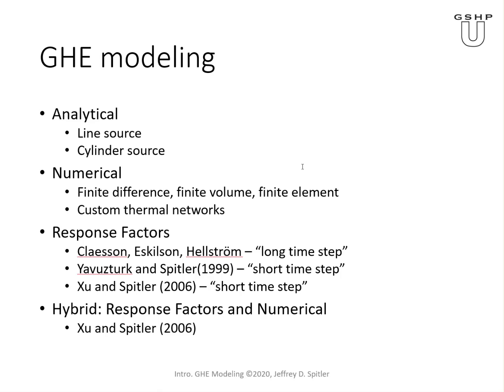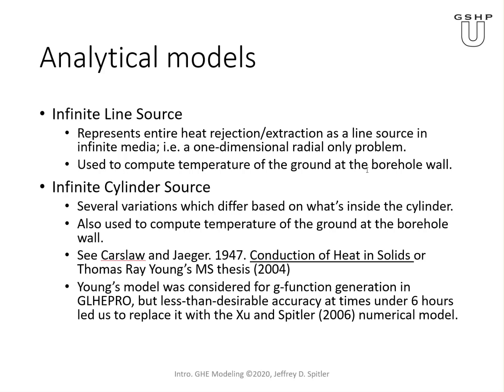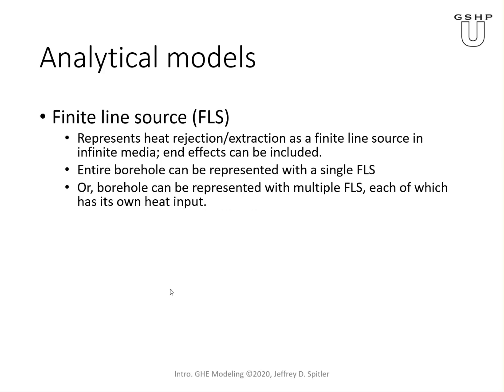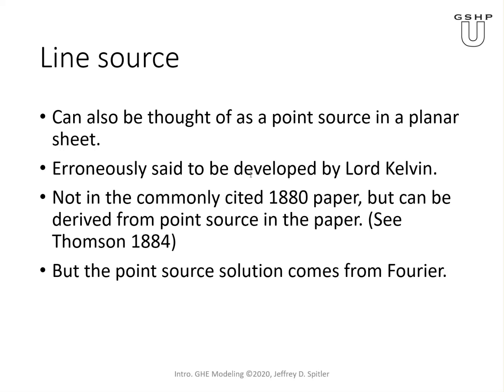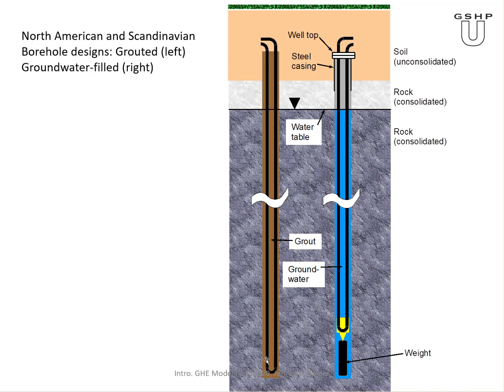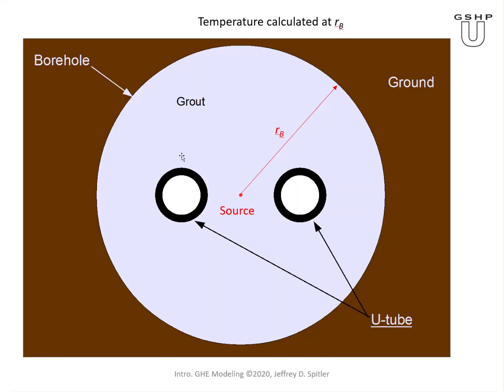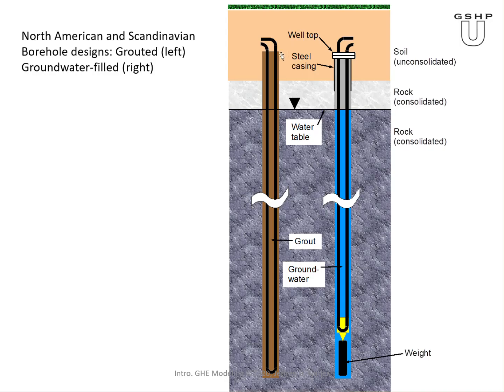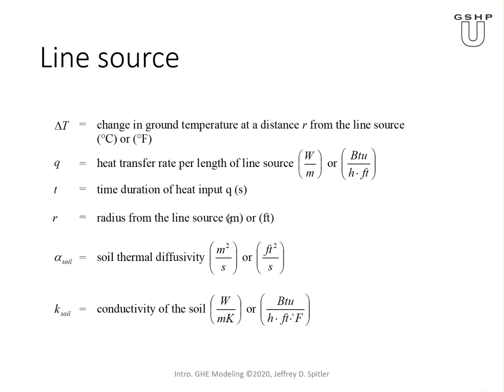Ground Heat Exchanger Modeling Intro 1 (GSHP-U)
An introduction to modeling of ground heat exchangers used with ground source heat pumps systems.  By Professor Jeffrey D. Spitler of Oklahoma State University.  Part 1.